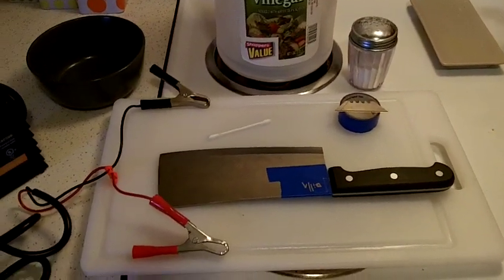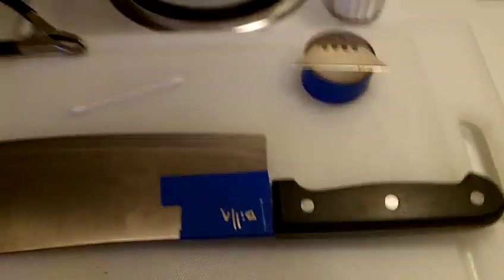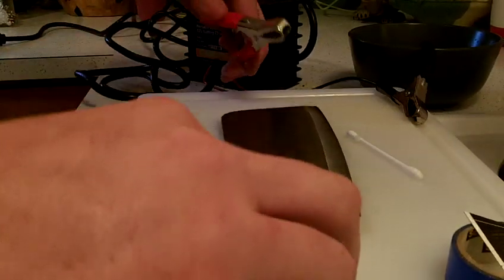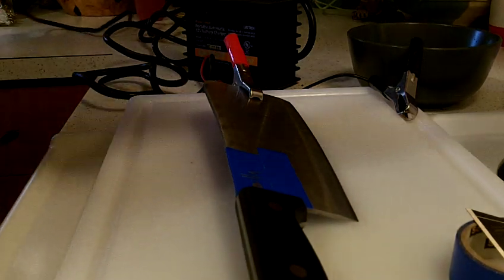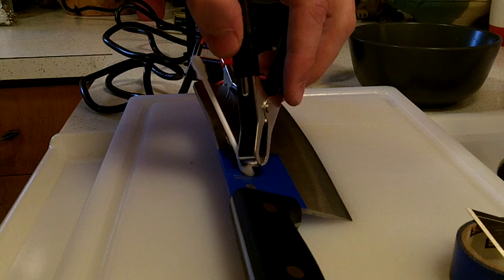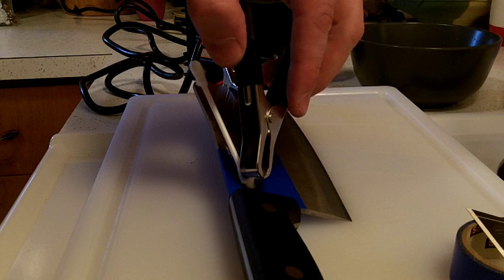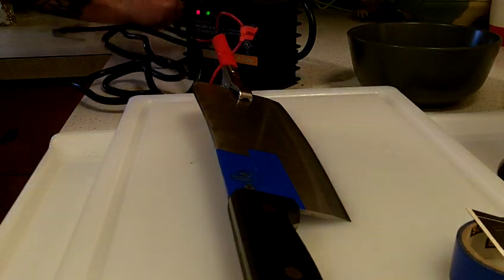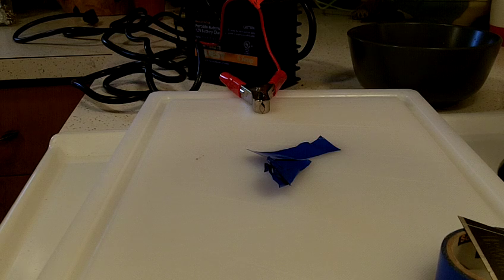how to etch steel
here's a quick and easy way to put an etch in anything steel...